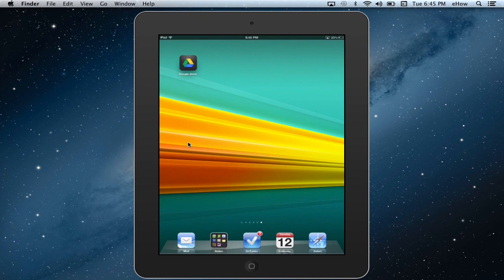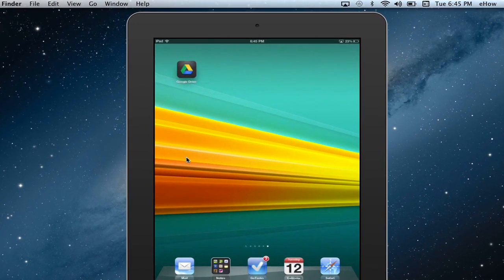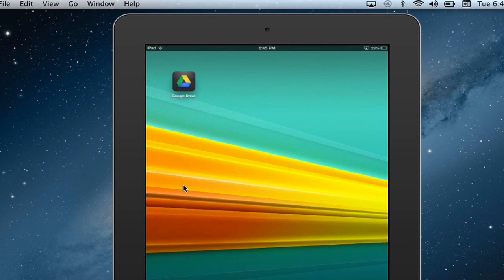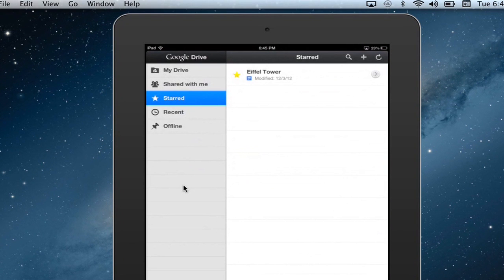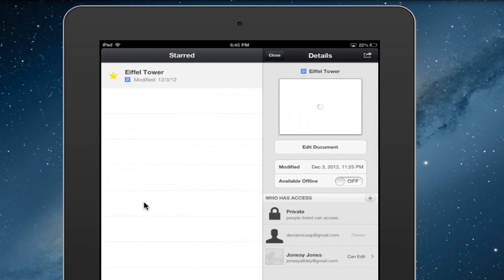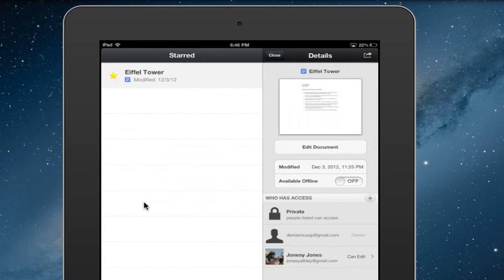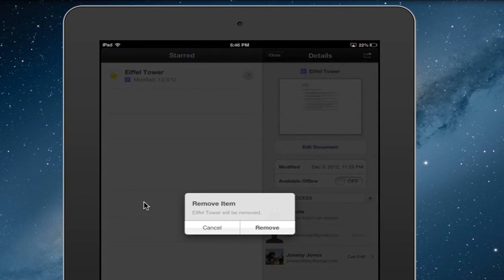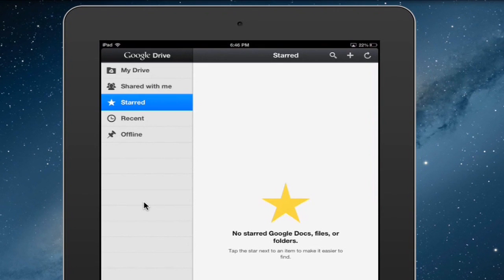How to Delete Documents in Google Docs for iPad : iPad Tips & More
Deleting documents in Google Docs for iPad is something you can do through the "Google Drive" application. Delete documents in Google Docs for iPad with help from a computer and electronics expert in this free video clip.

Series Description: Learning how to get the most out of your desktop or laptop computer, or even a tablet device like the iPad, means literally having the world at your fingertips. Learn about computer tips and tricks with help from a computer and electronics expert in this free video series.